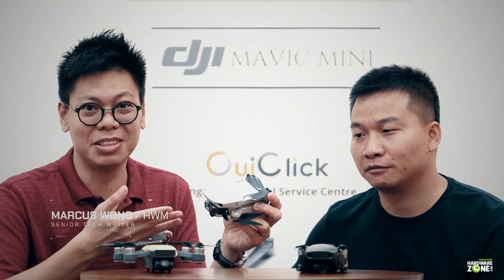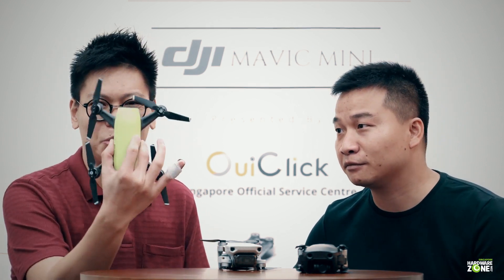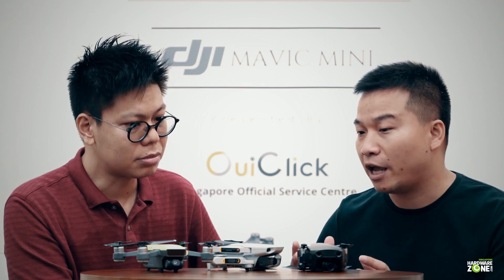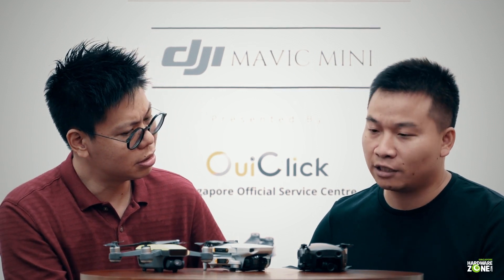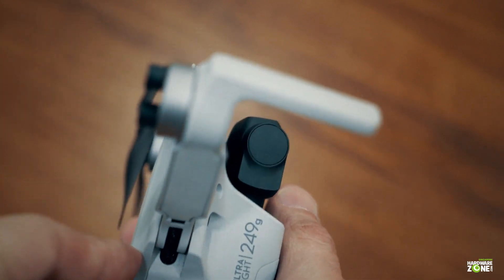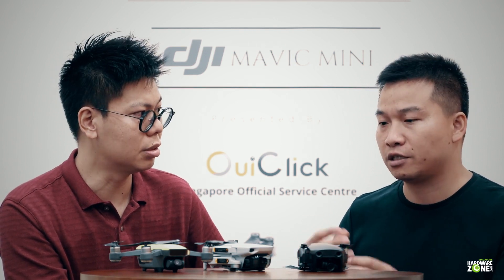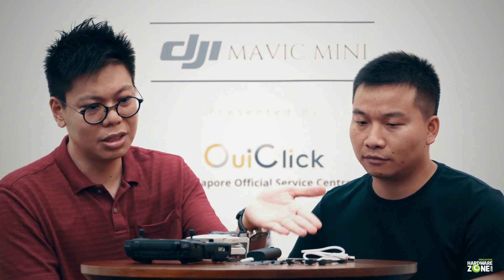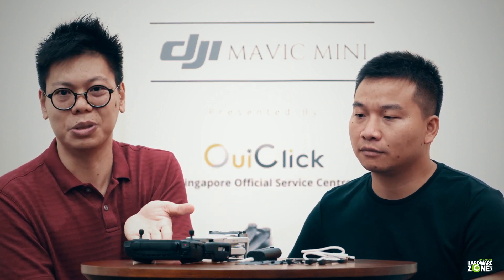Is this the perfect selfie drone? Testing the DJI Mavic Mini's preset modes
DJI's latest drone - the Mavic Mini - is also their smallest and lightest. We talk to DJI to find out what it can do and get a quick demonstration of the four preset modes.

1) Joining An Activity Group - Single Friend
2) Rev - Eveningland